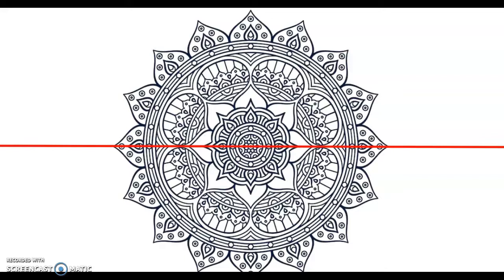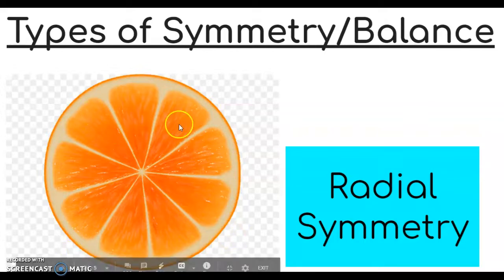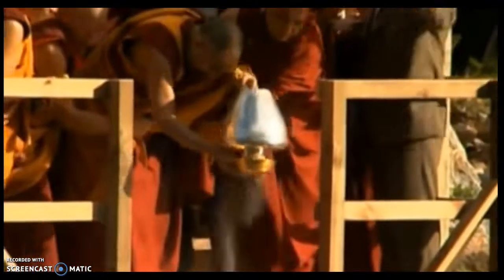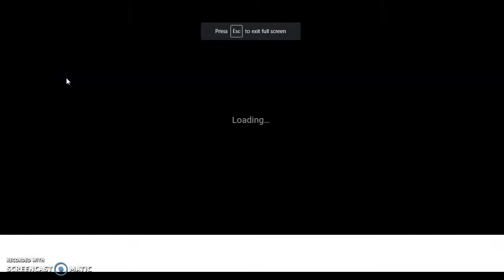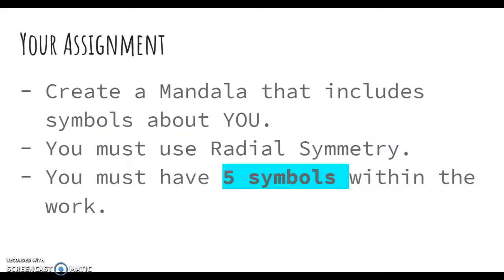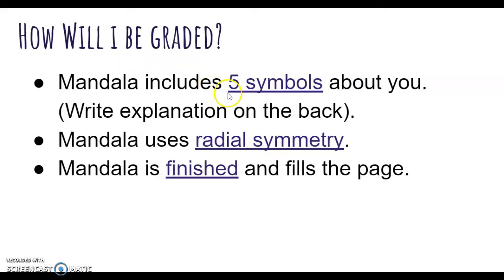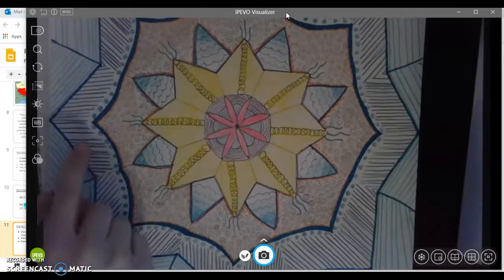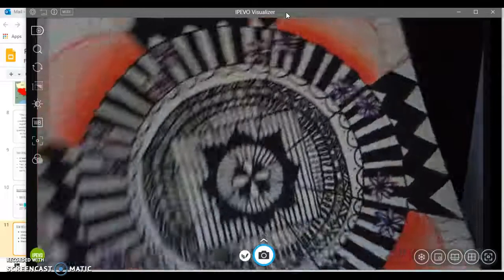Personal Mandalas Intro